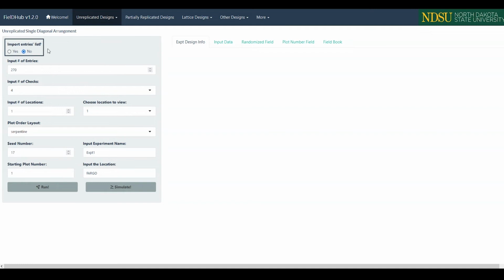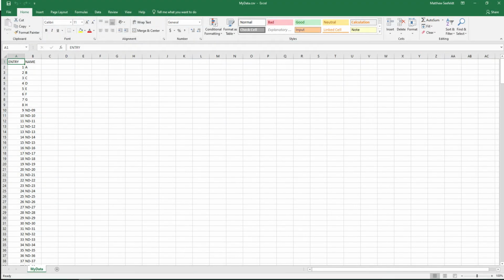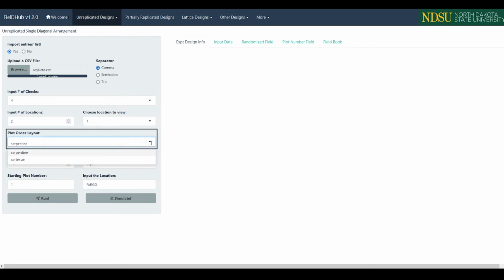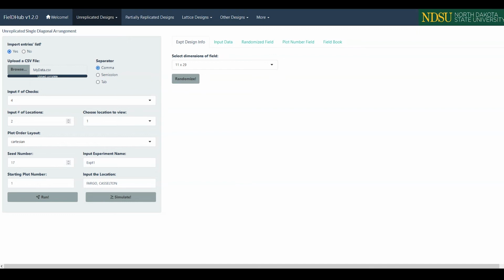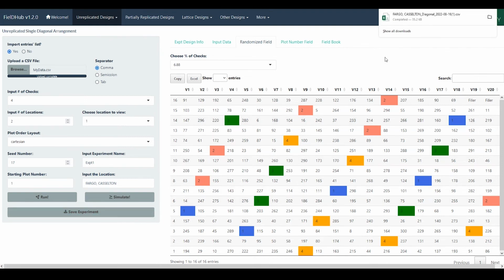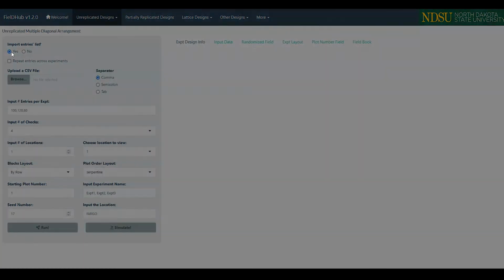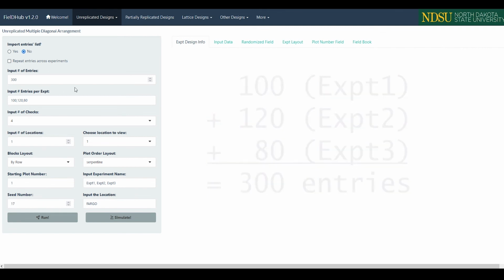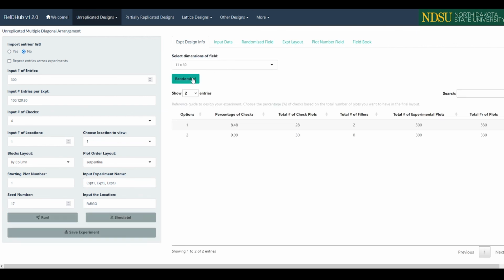Unreplicated Designs: This is How to Randomize Them!!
Randomization of unreplicated designs for a large number of treatments and including checks in diagonals.

This video shows how to use the R package/shiny app FielDHub to create that kind of randomization.

Video and music by Matthew Seefeldt